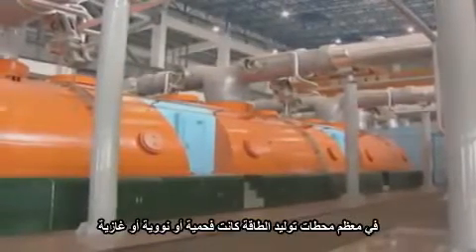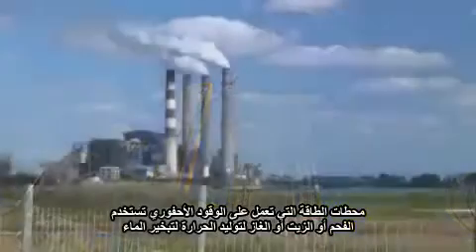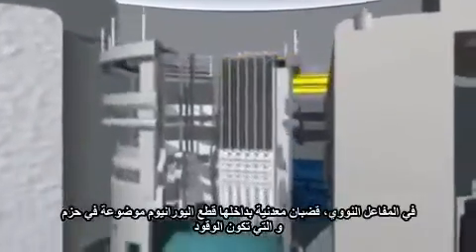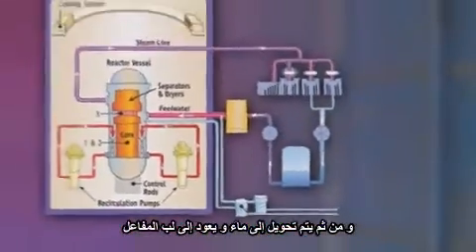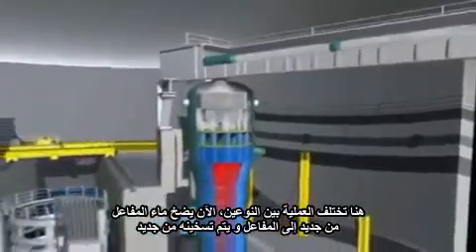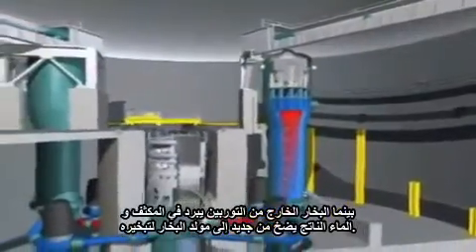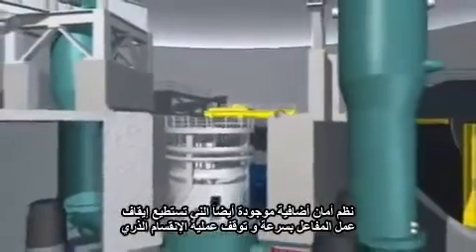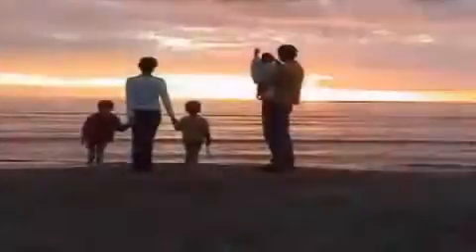(( عبقرينوووووس )) كيف تعمل مفاعلات الطاقة النووية